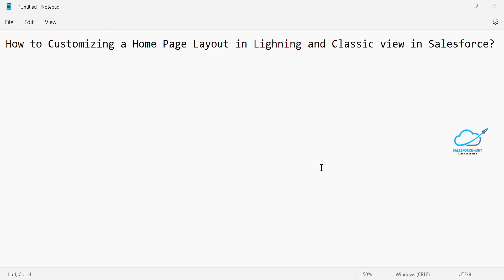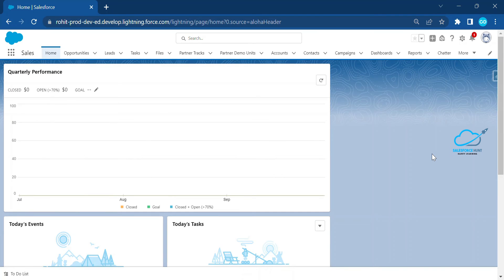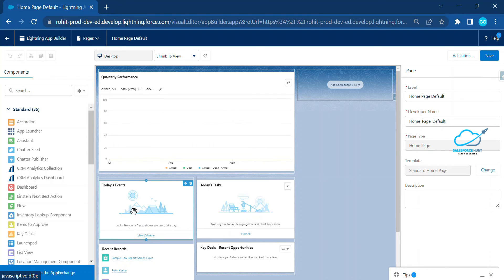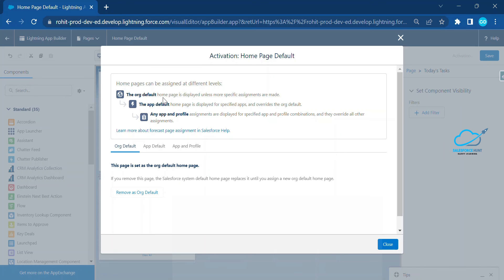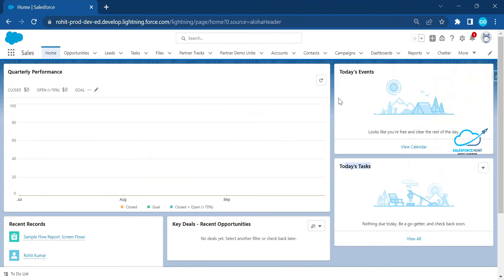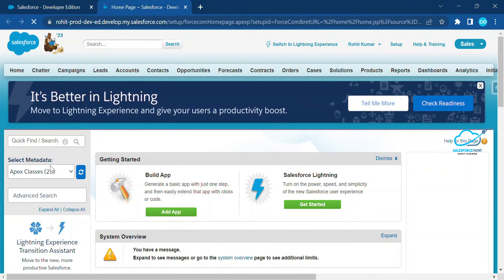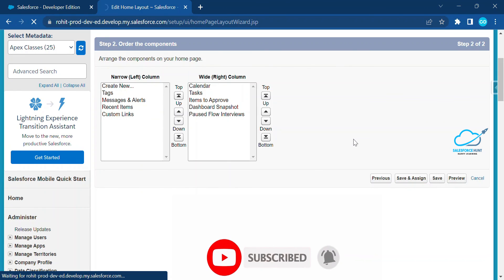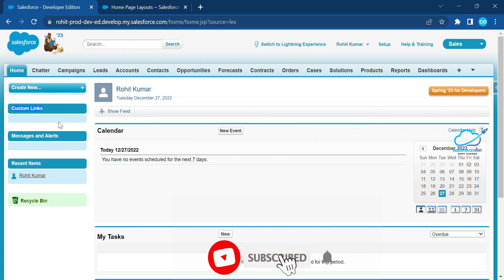How to Customize a Home Page Layout in Lightning and Classic view in Salesforce?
Hello Everyone,

In this video, you can learn more about How to Customize a Home Page Layout in Lightning and Classic view in Salesforce?